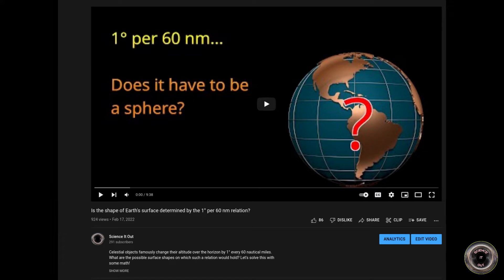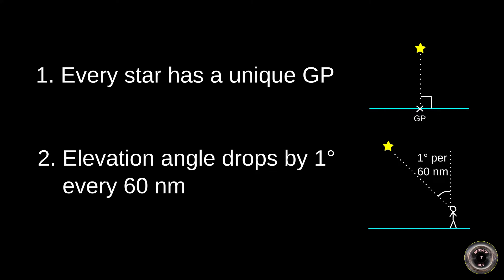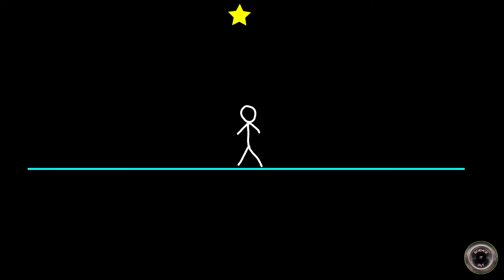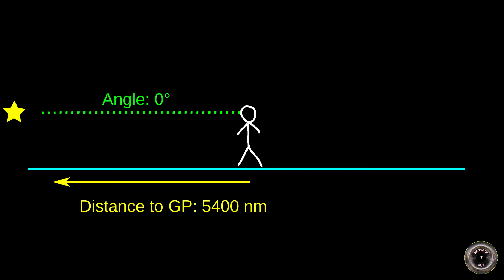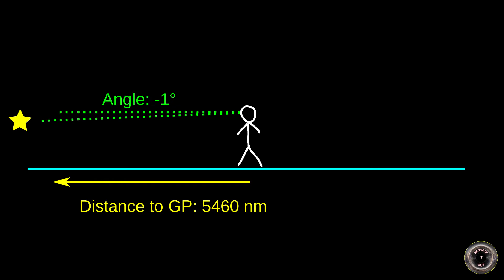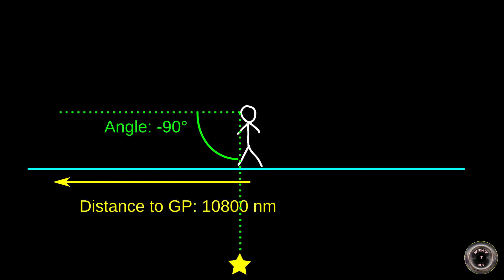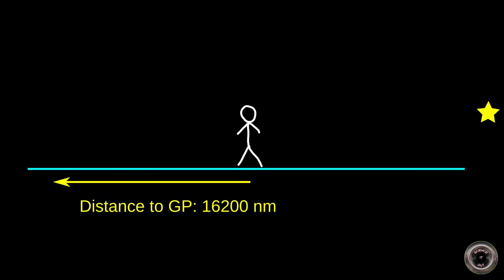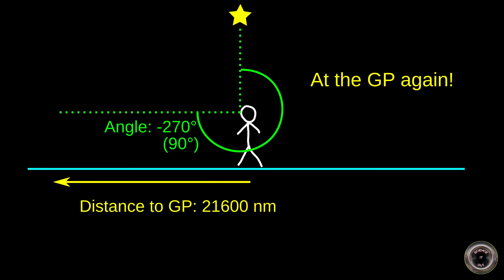60 nautical miles per degree, revisited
I've already made one video about the implications of the 60 nm per degree relation for the shape of the Earth. In this video, I'm approaching this problem from a slightly different angle, namely: what happens to the elevation angle of a star when the distance from its GP grows.

I don't know if this is a new approach - very likely not - but even if it isn't, talking about it one more time shouldn't hurt ;)